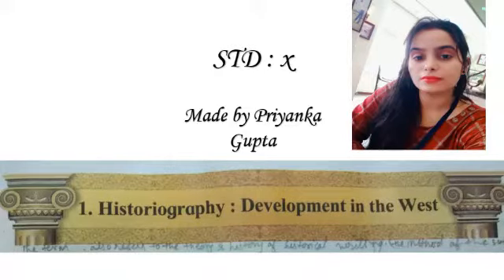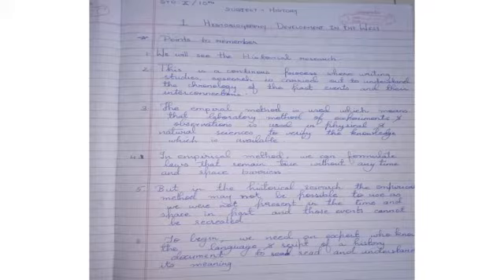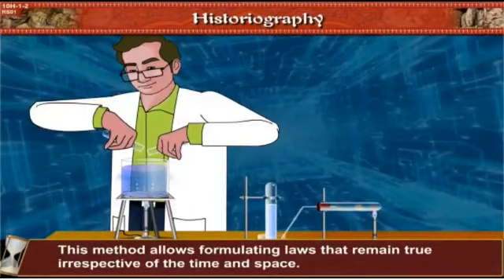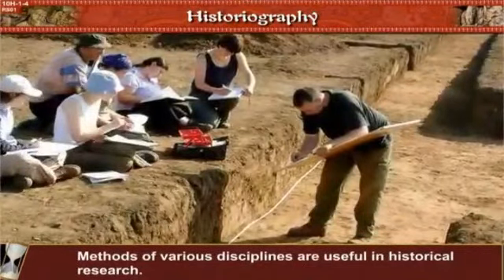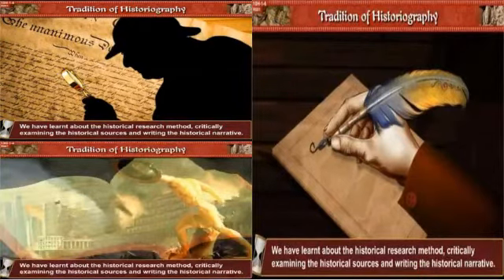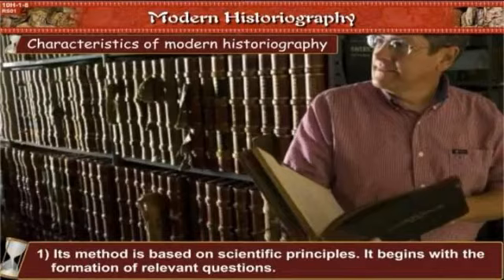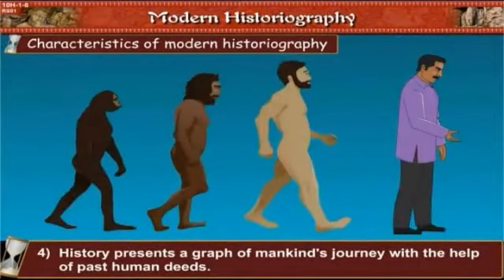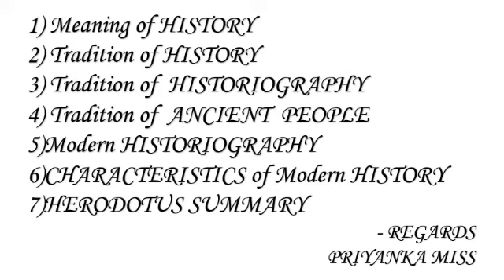STD 10, SUB HISTORY, TOPIC DEVELOPMENT IN THE WEST, BY MRS PRIYANKA GUPTA